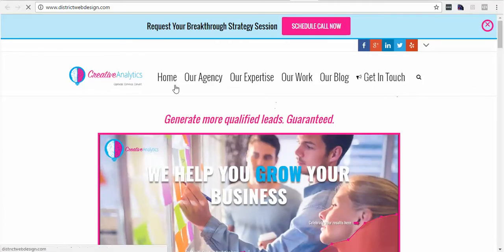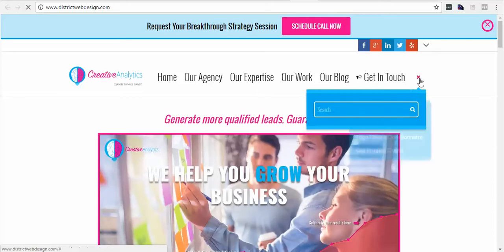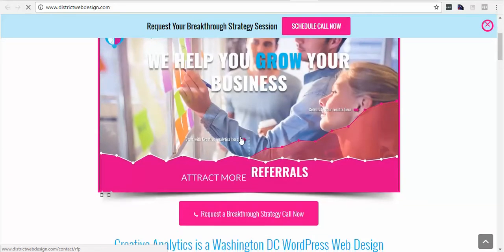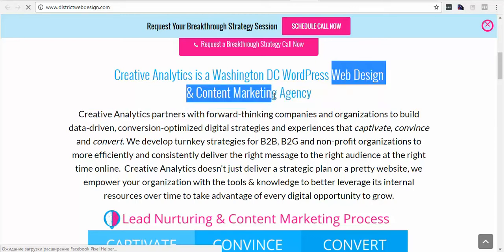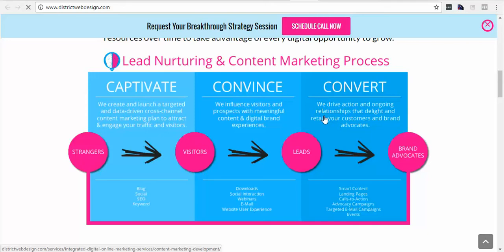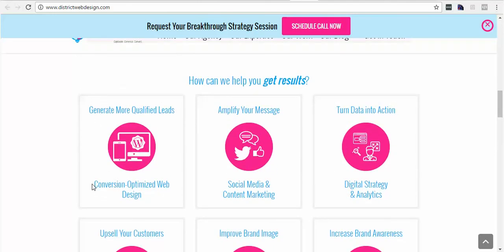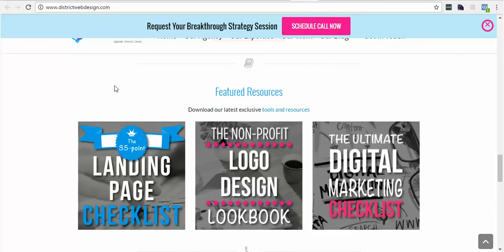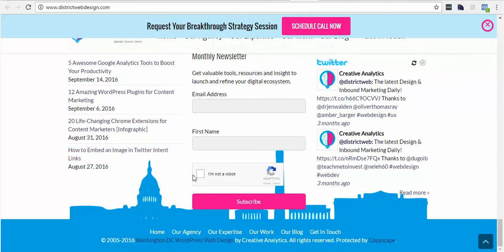How To Increase Conversion On Districtwebdesign.com